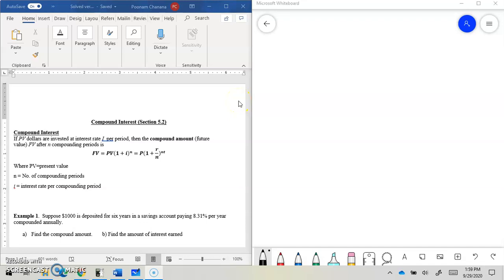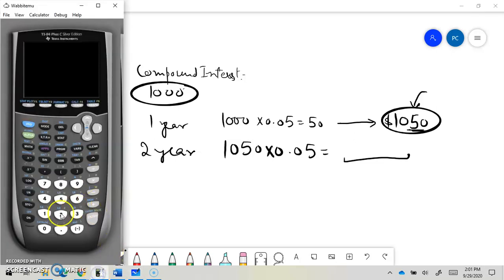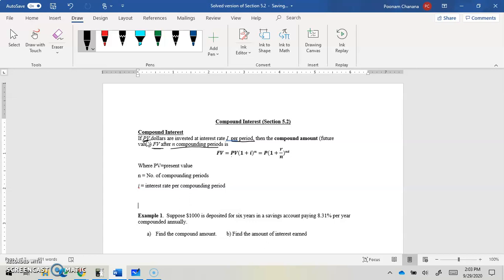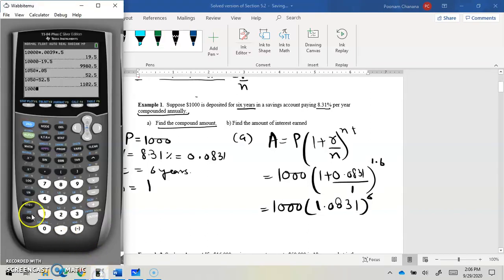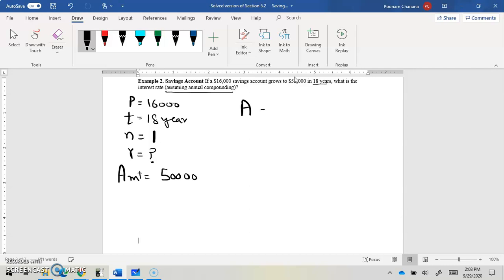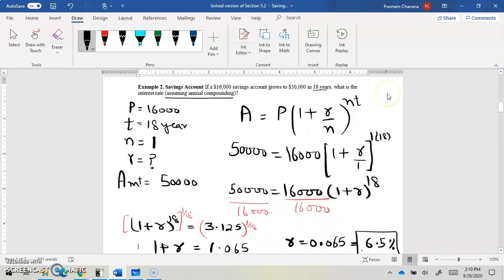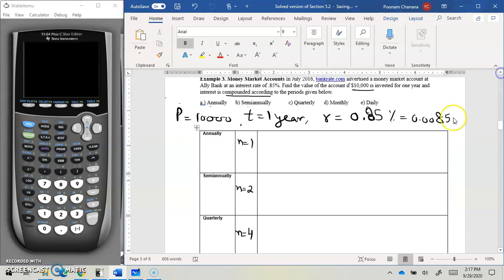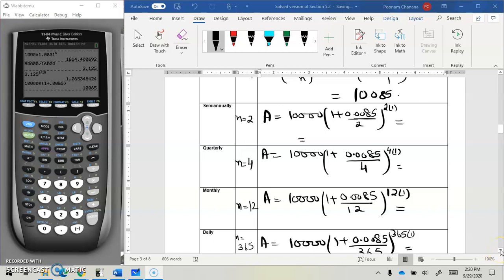Compound Interest (Business Math) Section 5 2 Part 1